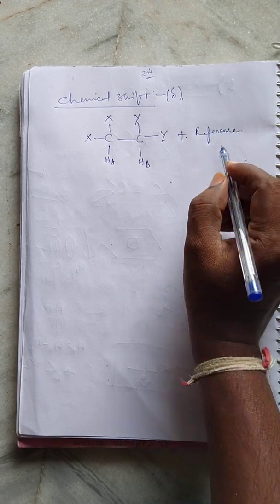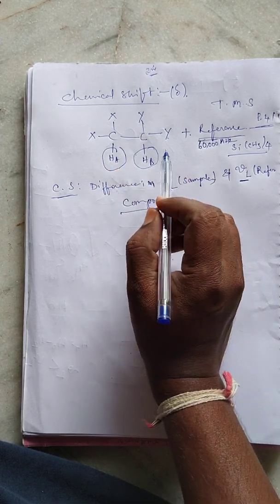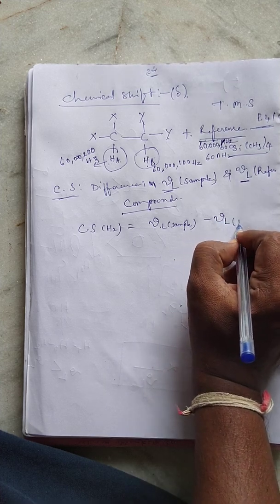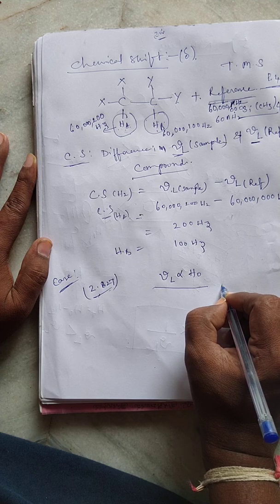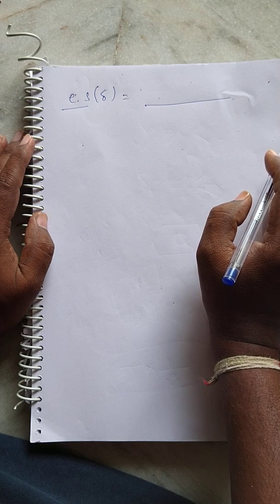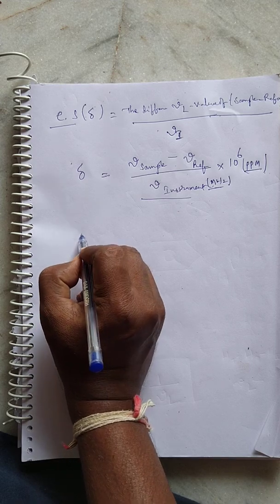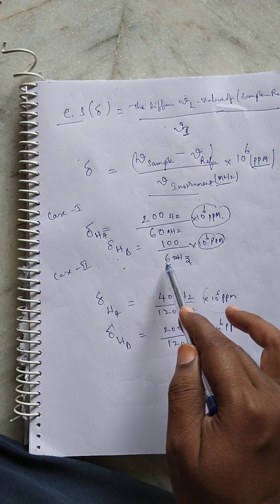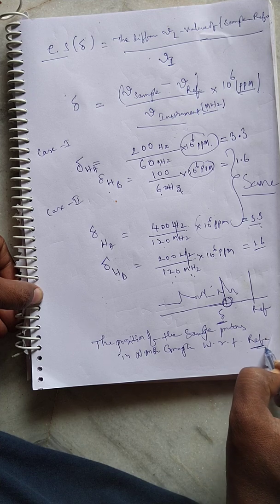Chemical shift in NMR SPECTROSCOPY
Chemical shift